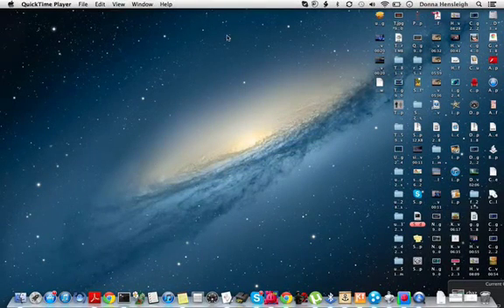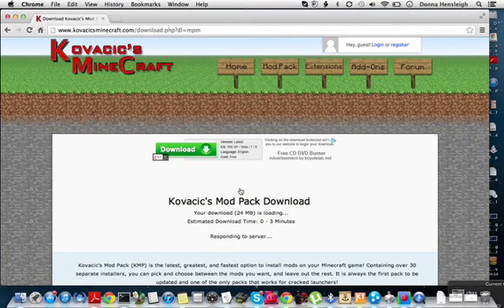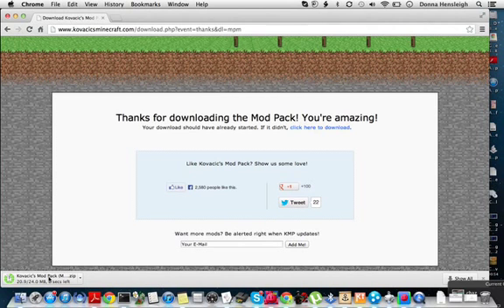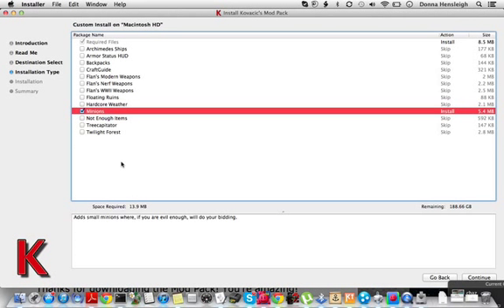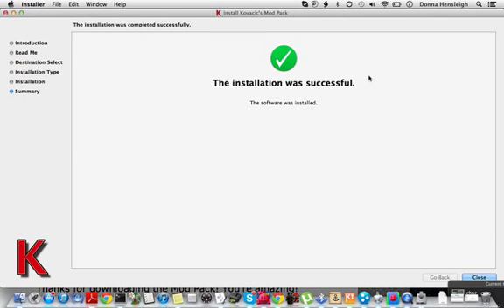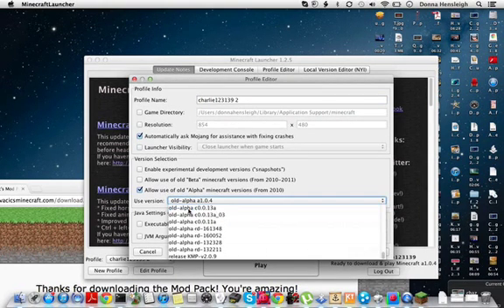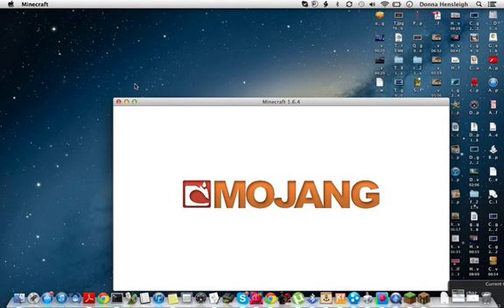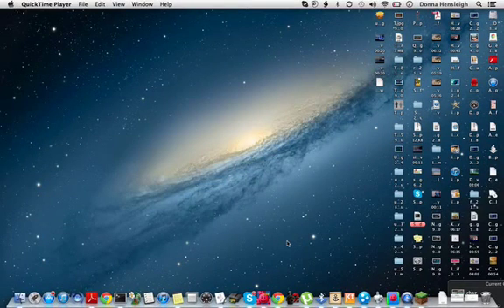Minecraft - How To Install Legacy Mod Pack (Mac)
The video says its KMP mod pack, they updated the name to legacy mod pack